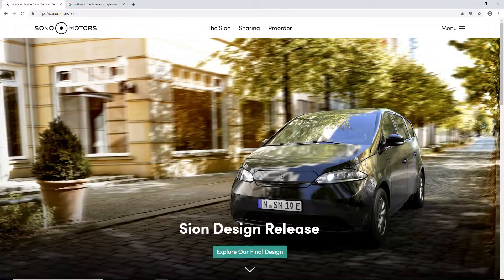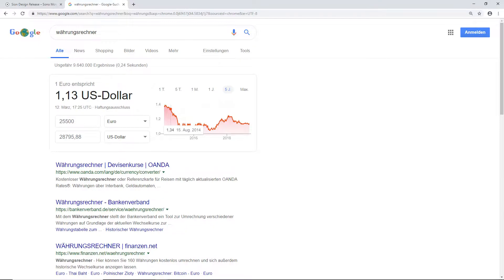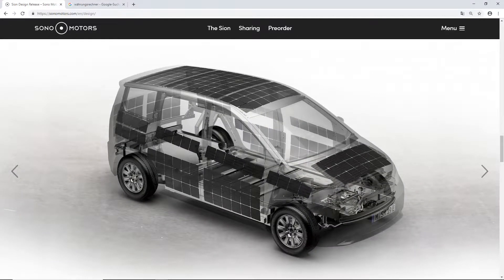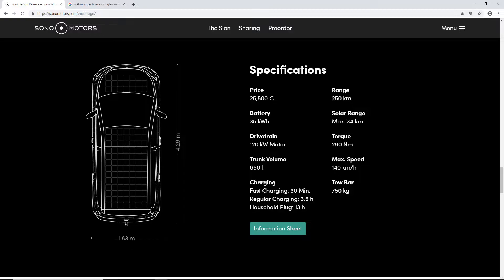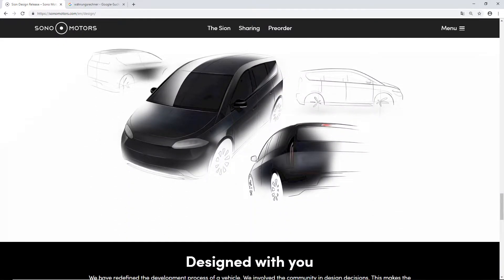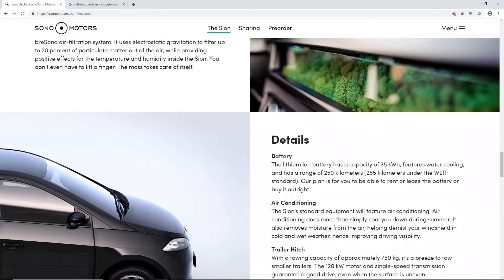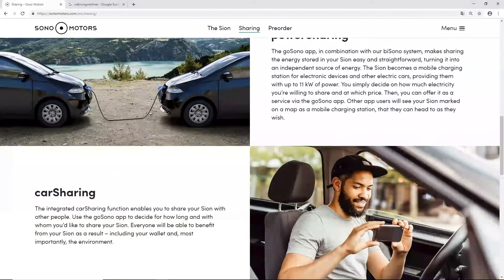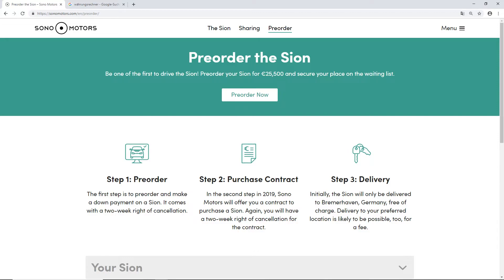Solar Car Production Version: Sion from Sono Motors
Solac cells powered fully Electric Car from Germany.

Details
Exterior:
The distinguishing characteristic of the exterior are the solar cells, whose full-surface integration completely redefines the body. The hood, fenders, sides, roof and rear of the vehicle carry solar cells that visually blend into the surface. The system is protected by a robust, scratch-resistant polymer.

Battery:
The lithium ion battery has a capacity of 35 kWh, features water cooling, and has a range of 250 kilometers (255 kilometers under the WLTP standard). Our plan is for you to be able to rent or lease the battery or buy it outright.

Air Conditioning:
The Sion’s standard equipment will feature air conditioning. Air conditioning does more than simply cool you down during summer. It also removes moisture from the air, helping demist your windshield in cold and wet weather, hence improving driving visibility.

Trailer Hitch:
With a towing capacity of approximately 750 kg, it’s a breeze to tow smaller trailers. The 120 kW motor and single-speed transmission guarantee a good drive, even when the surface is uneven.

Sonomotors.com